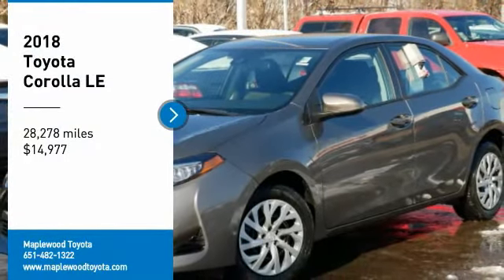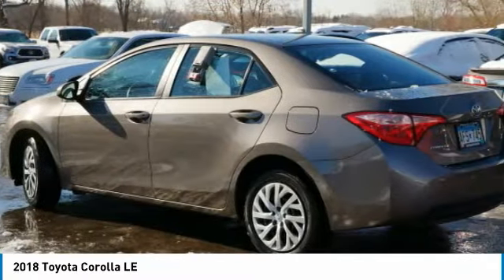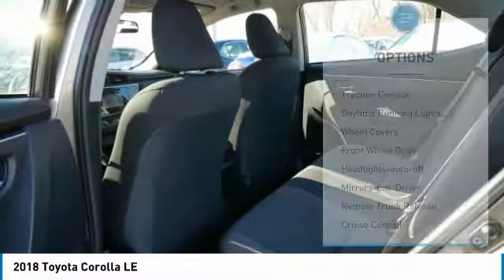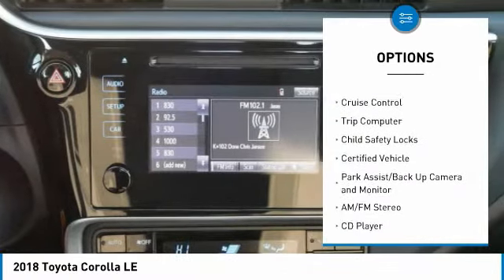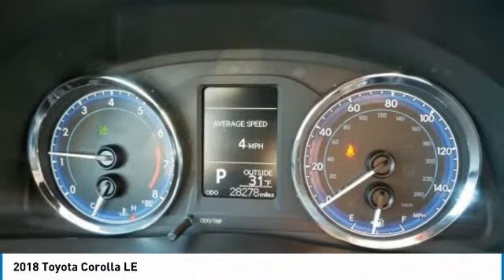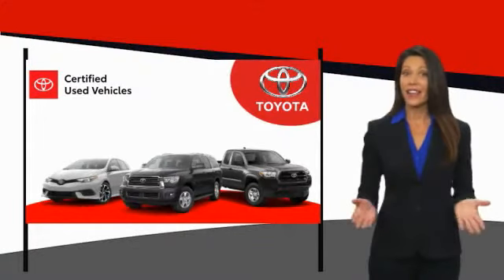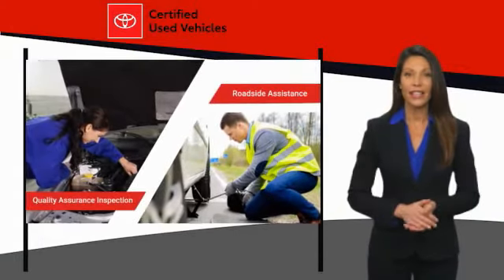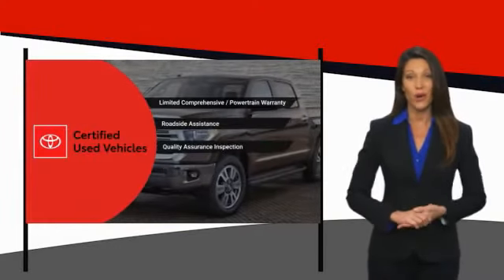2018 Toyota Corolla LE Maplewood, St Paul, Minneapolis, Brooklyn Park, MN P19927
Maplewood Toyota
2873 Maplewood Dr

Maplewood Toyota
2873 Maplewood Drive

Recent Arrival! Clean CARFAX. 28/36 City/Highway MPG CARFAX One-Owner. Certified. Gray 2018 Toyota Corolla LE FWD CVT 1.8L I4 DOHC Dual VVT-i ABS brakes, Active Cruise Control, Electronic Stability Control, Heated door mirrors, Illuminated entry, Low tire pressure warning, Remote keyless entry, Traction control.brbr***MINNESOTAS #1 VOLUME DEALER*** 28/36 City/Highway MPGbrbrToyota Certified Used Vehicles Details:brbr  * Limited Comprehensive Warranty: 12 Month/12,000 Mile (whichever comes first) from certified purchase date. Roadside Assistance for 1 Yearbr * Warranty Deductible: $50br * Vehicle Historybr * Powertrain Limited Warranty: 84 Month/100,000 Mile (whichever comes first) from TCUV purchase datebr * Transferable Warrantybr * 160 Point Inspectionbr * Roadside AssistancebrbrAwards:br * 2018 KBB.com Best Resale Value Awards * 2018 KBB.com 10 Most Awarded BrandsbrFor more information please call our Internet Dept. At .